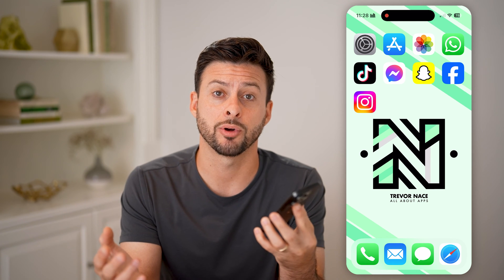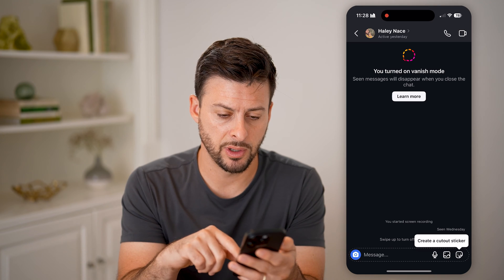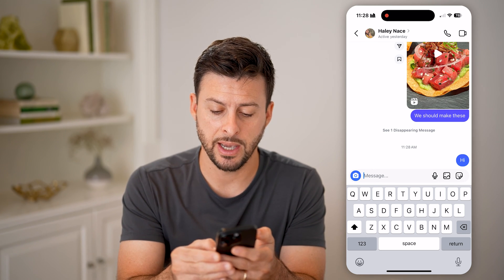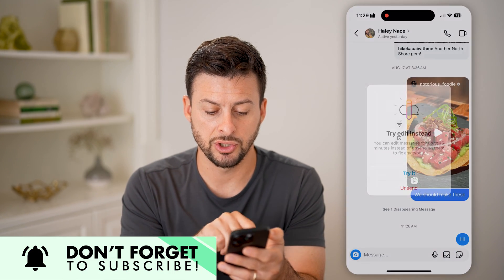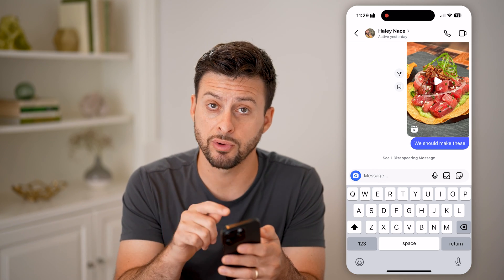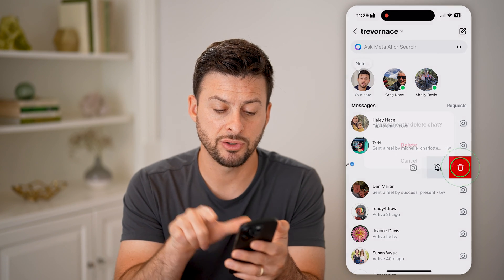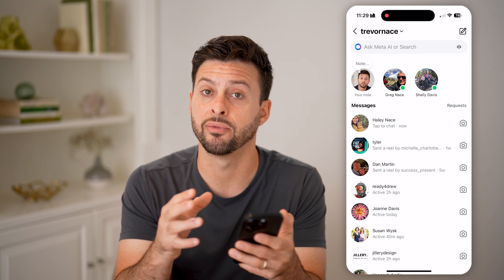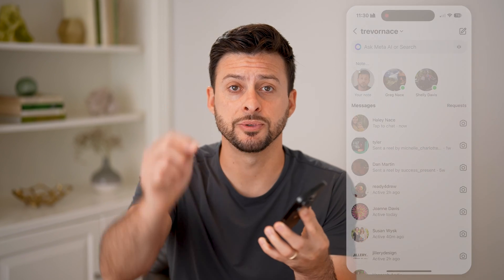How To Delete Instagram Messages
Here's how to delete Instagram messages so you can filter your inbox or clear specific messages you no longer want to see.